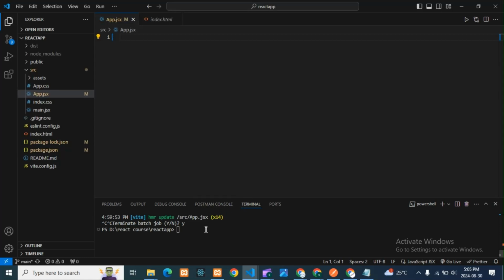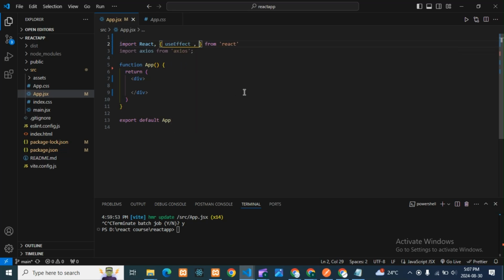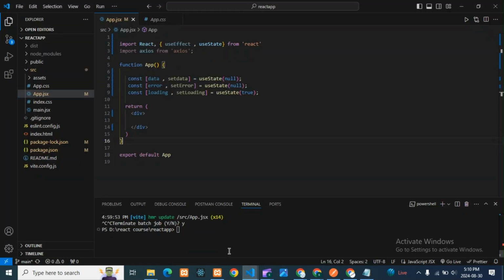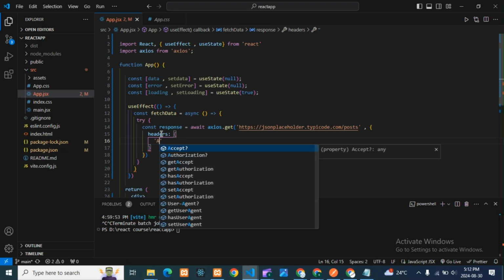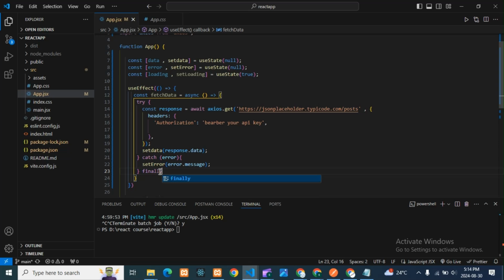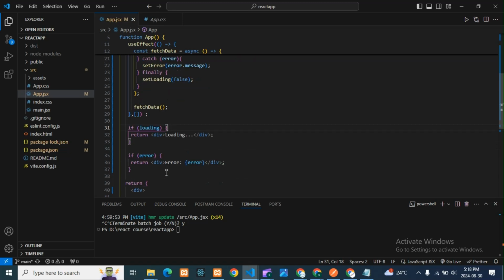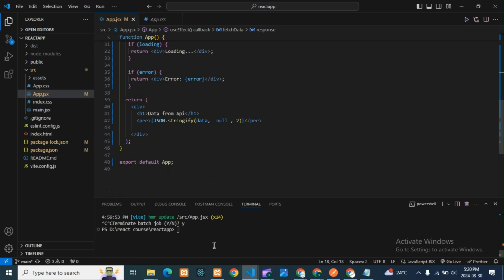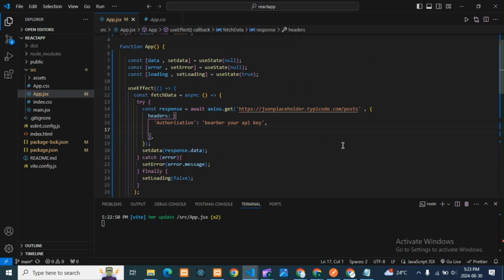How to use Postman API in React App?How to use Postman for API step by step React?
How to use Postman API in React App?

How to install Postman in React JS?
How can I use API in react?
Why do we use Postman in React JS?
How to use Postman for API step by step?
How to test API in Postman step by step?
How to use APIs with Postman?
How to use Postman for beginners?
How to create a request in Postman?
What is Postman in React JS?
How to use API via Postman?
How to connect API in React JS?
How do I trigger API from Postman?
How do I Upload a project to GitHub repository?
How can I publish my project on GitHub?
How do I load a project on GitHub?